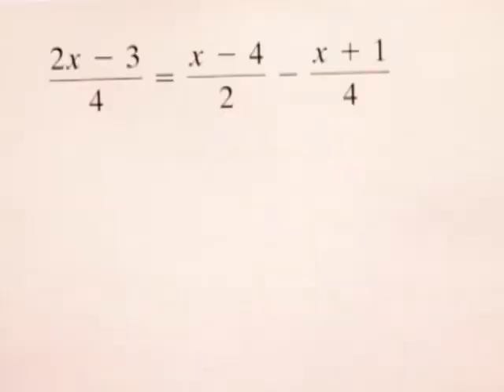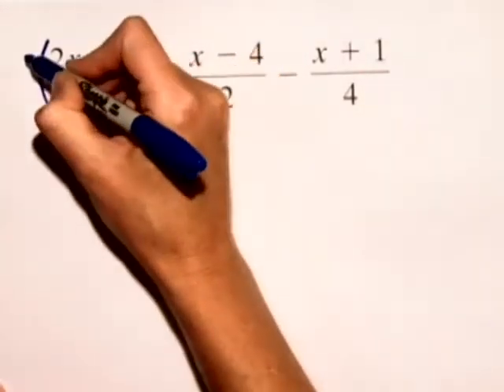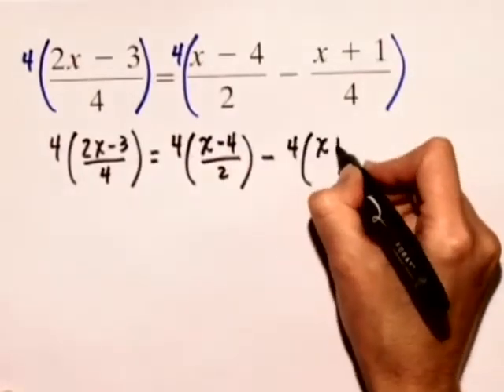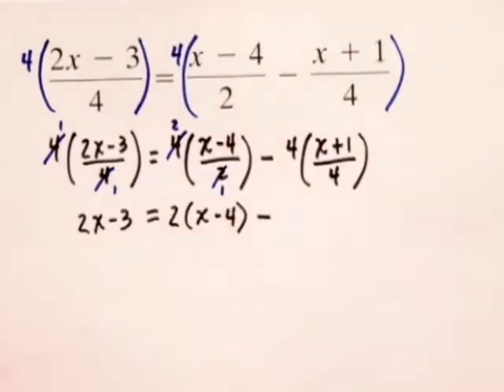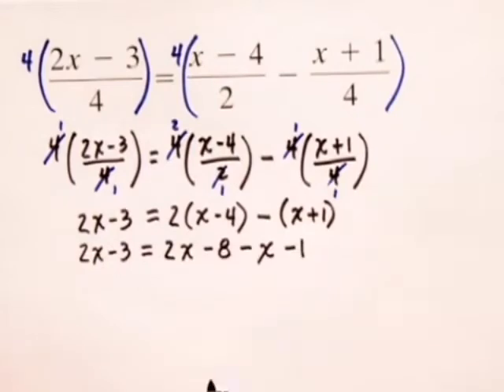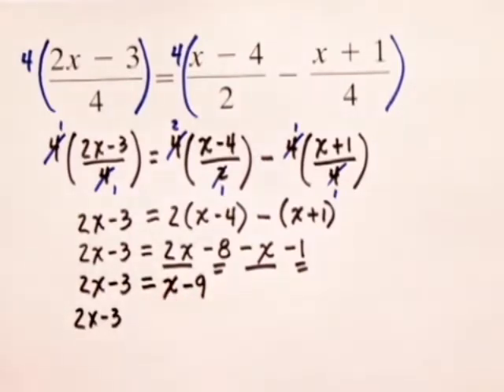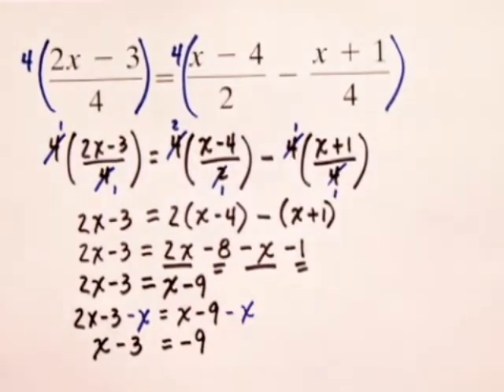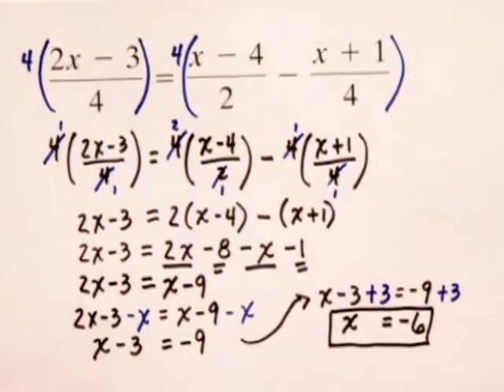Chapter Test Prep – Ch. 1, Exercise 3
An instructor walks you step-by-step through the solution to Exercise 3 in the Chapter 1 Test from the textbook College Algebra 8e.